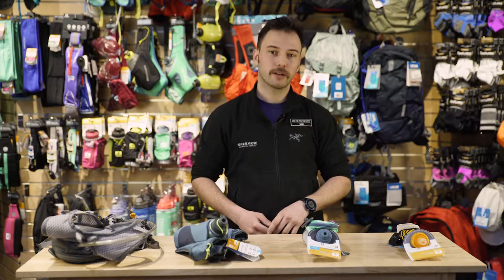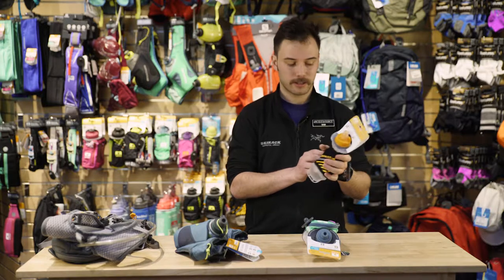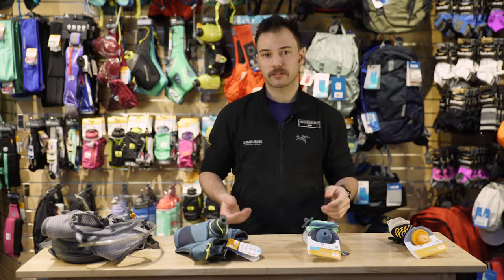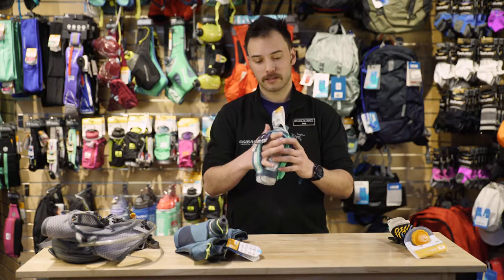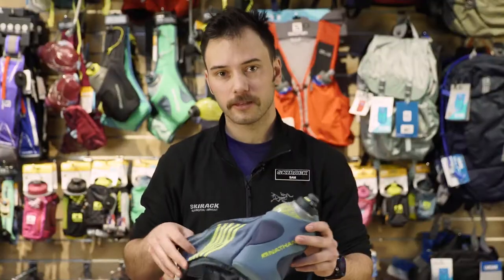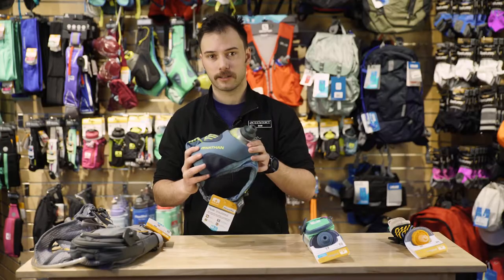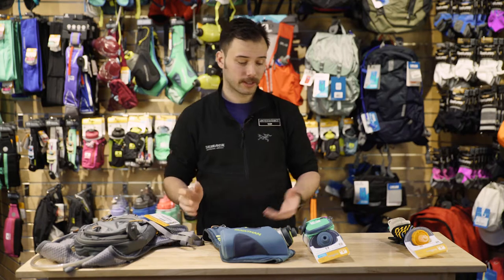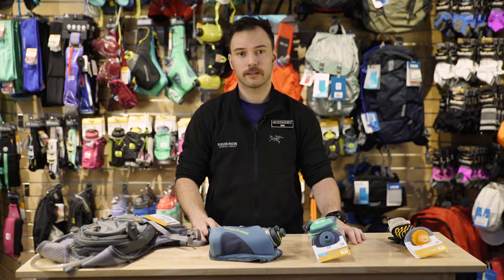Hydration Line Up from Nathan Sports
Sam C. from the SKIRACK Run Center discusses how he hydrates through his workouts - from short runs to a full day of adventure using hydration from Nathan Sports.